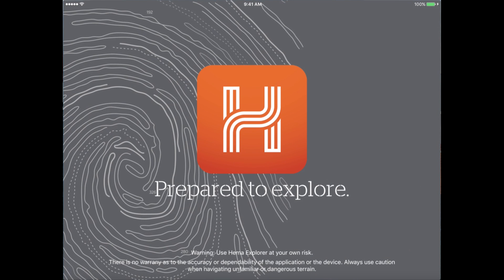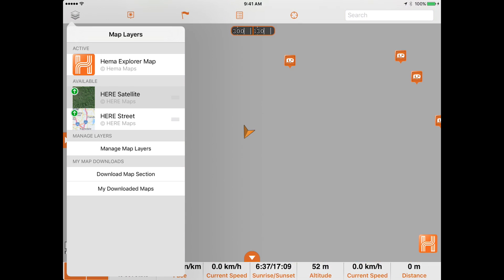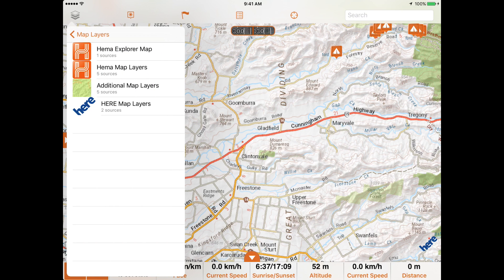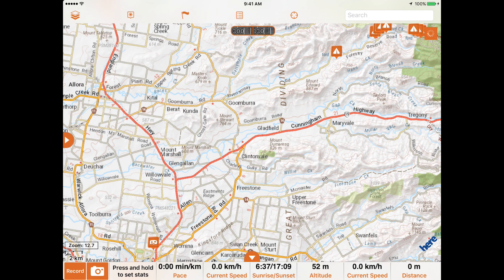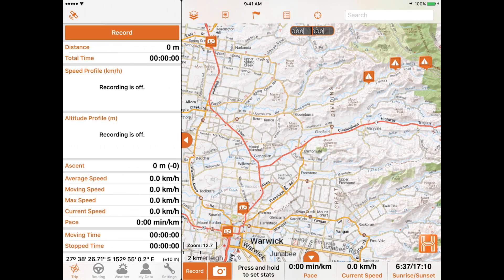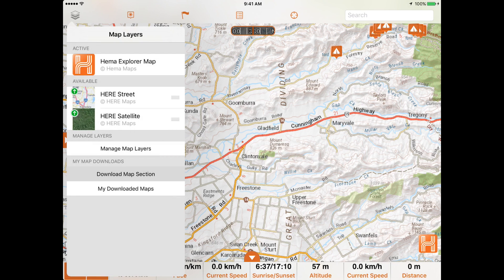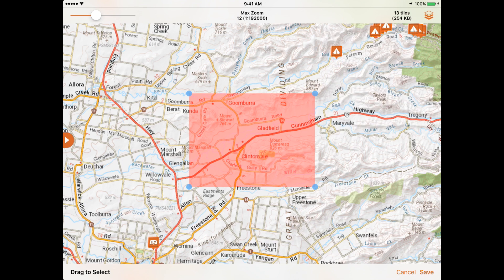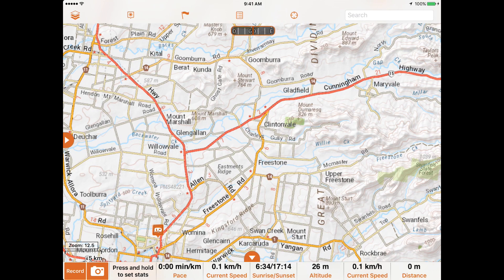Map Layers in Hema Explorer | Australia Offline Adventure Navigation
This tutorial demonstrates how to use maps in Hema Explorer for iOS and Android. Hema Explorer for Australia is preloaded with Australia's best topographic mapping, the Hema Explorer Map, which features the entire Hema database of 4WD tracks and outback roads. The app also includes HERE Street and Satellite mapping, as well as access to state government topographic maps and additional content with an Explorer Pro subscription. Find out how to download maps for offline, how to view and change your map layer list and more.

Hema Explorer is the ultimate offline GPS navigation app for 4x4, camping, caravanning and other adventure travel activities. Featuring topographic mapping, 40,000 points of interest including campsites, caravan parks, rest areas, dump points, lookouts, wineries, 24-hour fuel, public toilets and more, as well as tools for trip planning, navigation and trip sharing, Hema Explorer is the ideal navigation app for adventure off the beaten track.